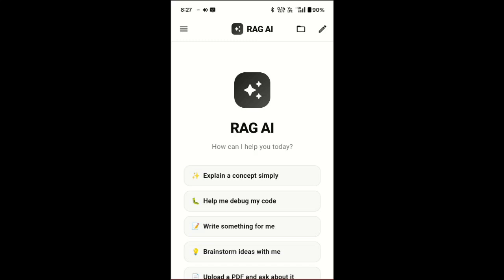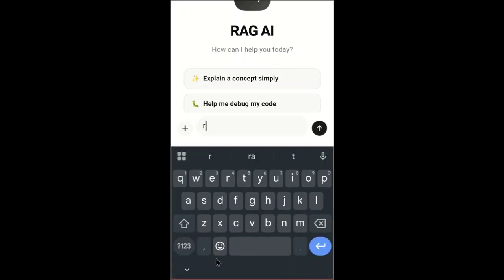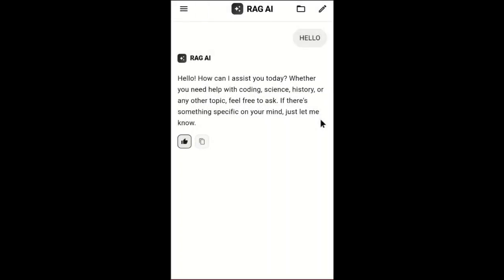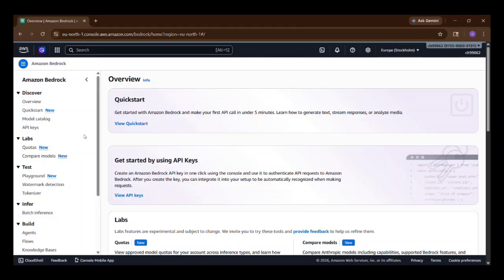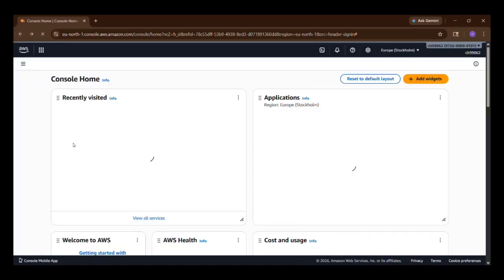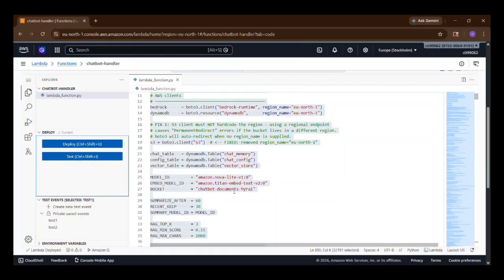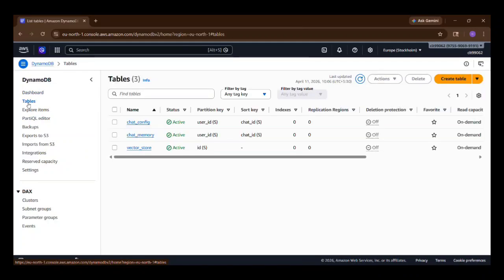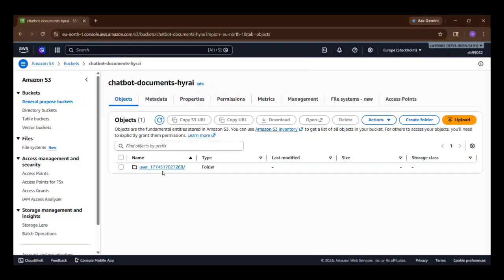Demonstration of Hybrid AI Chatbot using Retrieval Augmented Generation and Reinforcement Learning